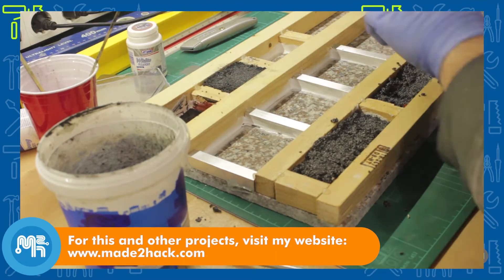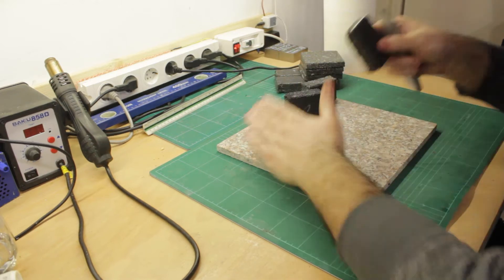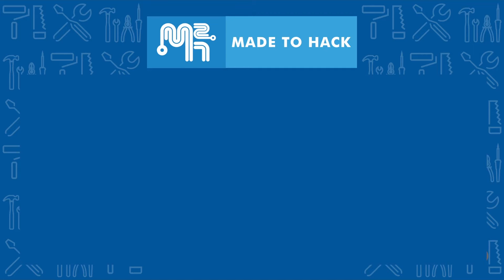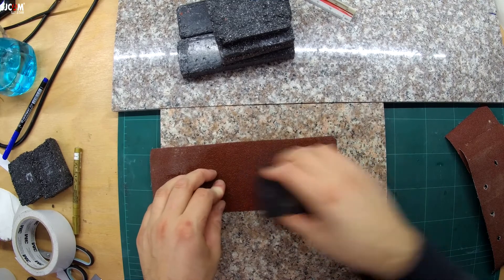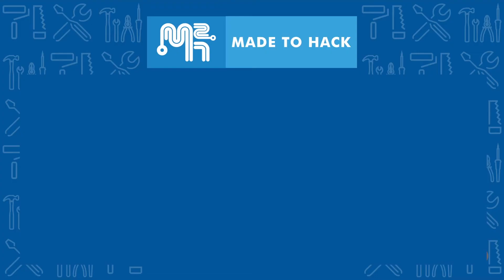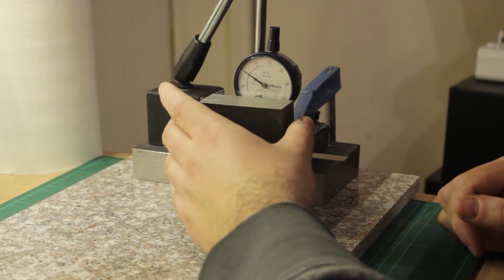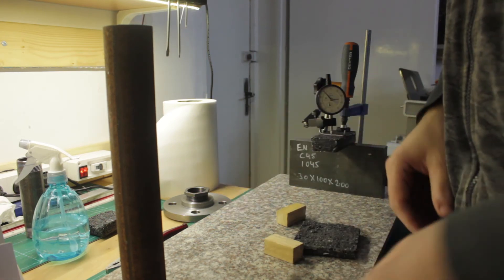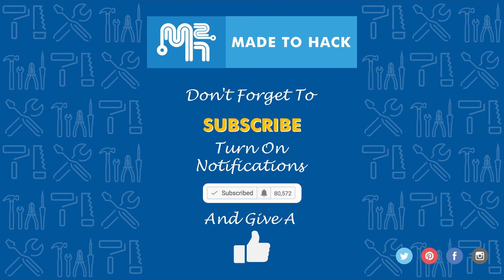Epoxy Granite / Epoxy Quart Mixes & Tests - Part 2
In this episode, I test the various pieces of Epoxy Granite (or Epoxy Quartz) which I made in a previous episode to see their different properties.

Made 2 Hack Amazon Store:

Canon EOS Rebel T6 Digital SLR Camera:

SJCAM SJ7 Star Wifi Action Camera, 4K@30fps:

Rode Video Mic:

BEHRINGER XENYX 1202FX Mixer: